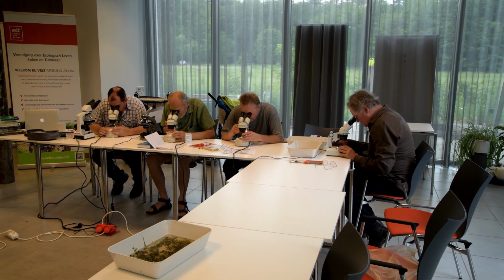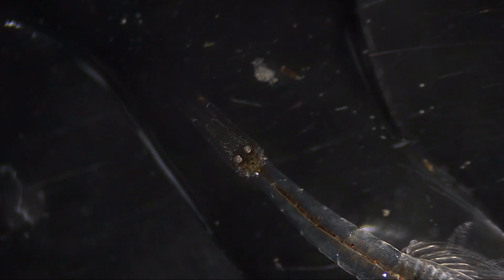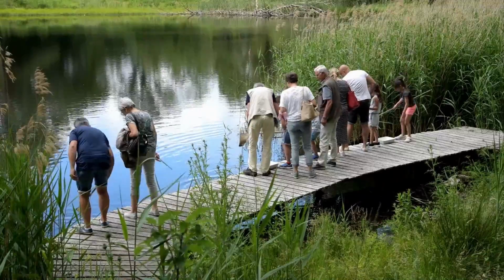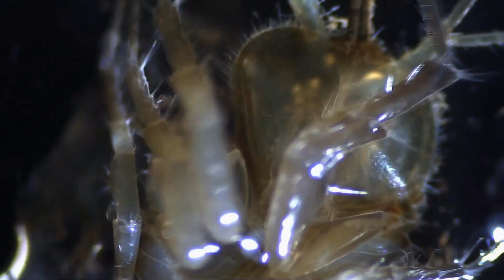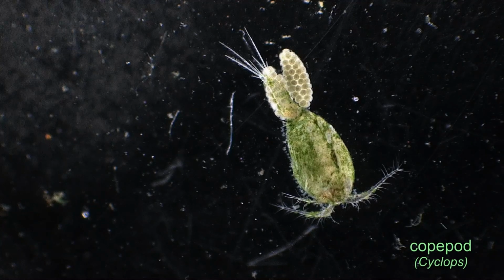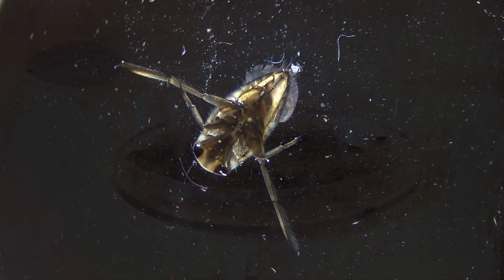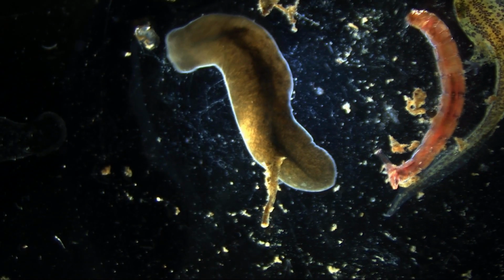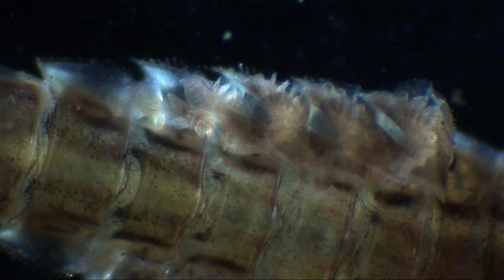The Macrofauna Club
W.J. Cramer

The Macro Fauna Working Group Mid Limburg, The Netherlands
This video gives some information about the activities and findings of the Macro Fauna Working Group. The objective of this working group is to give interested parties the opportunity to enjoy the wonderful world in a drop of water and to increase knowledge about the life of aquatic insects such as dragonflies, all kinds of bugs like backswimmers, stone flies and a number of aquatic invertebrates like worms, snails and little eels.
Furthermore the working group aims to map the various aquatic ecosystems in the nature reserve The Leudal in The Netherlands and to keep track of the water quality.
The Macro Fauna Workgroup was established in 2017 and works closely with various public and private enterprises which are involved in water management, hydrobiology and nature preservation.